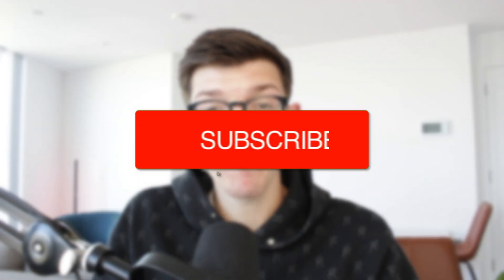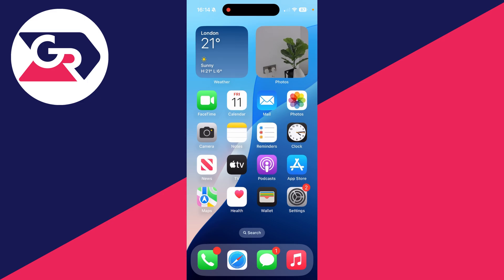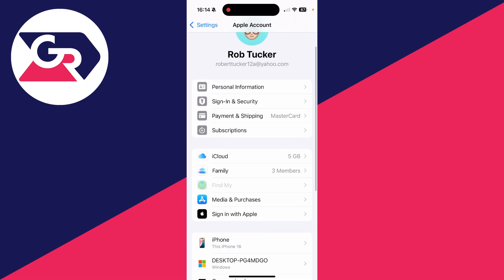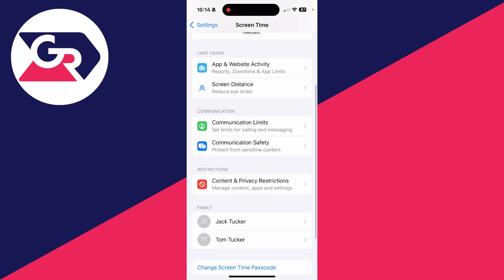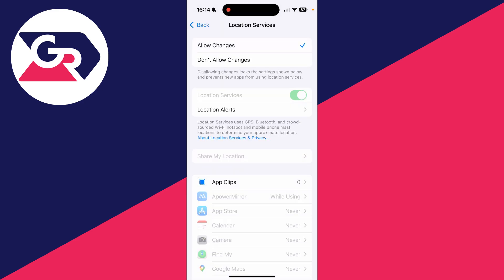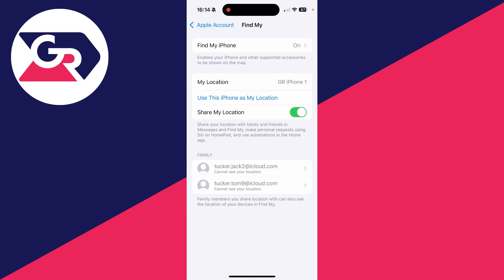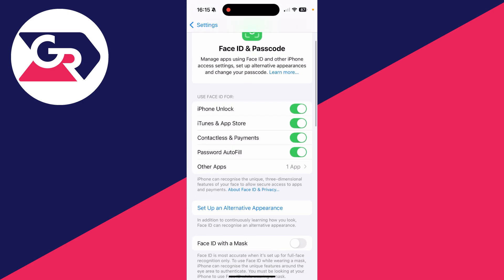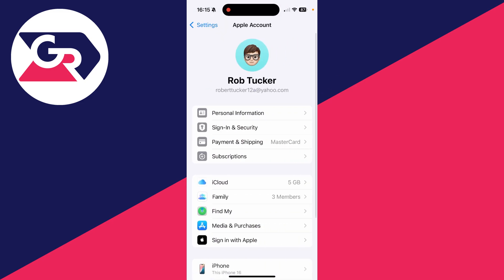How To Fix Find My iPhone Greyed Out - Full Guide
Learn how to fix find my iphone greyed out in this video.

GuideRealm